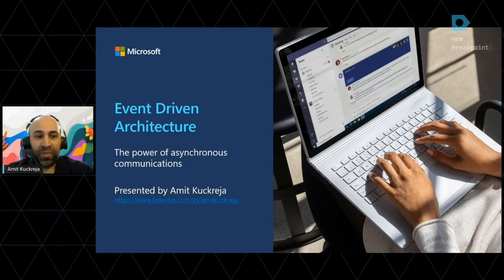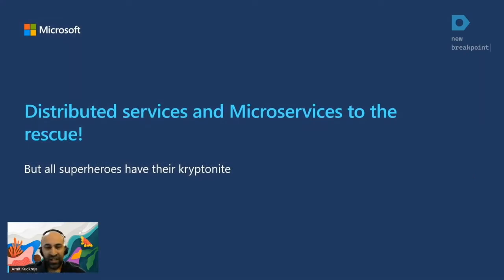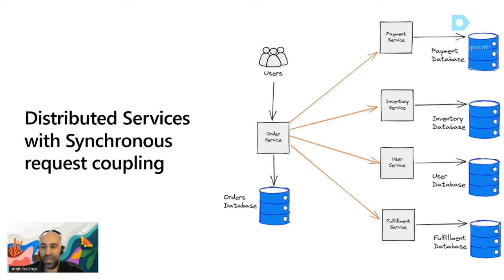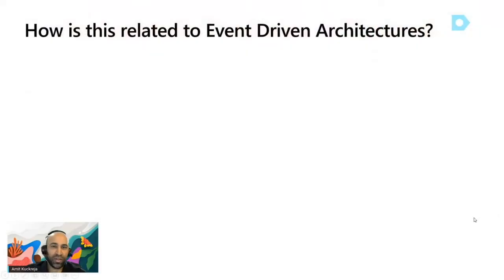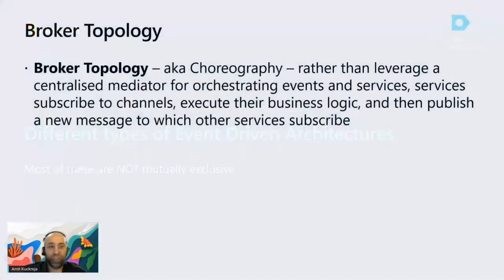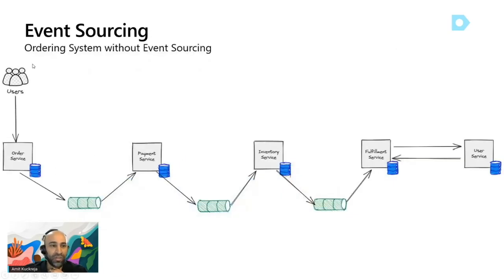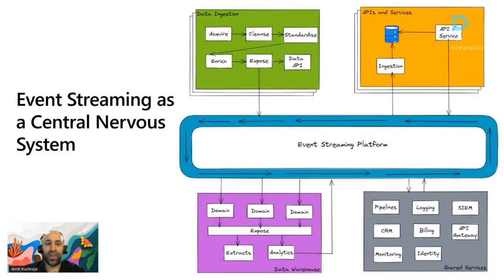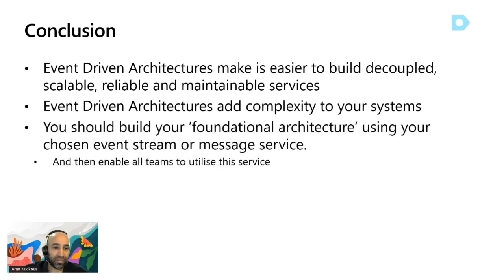New Breakpoint: Episode 11 - Event driven architectures and the power of async communications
Are your integrations between components becoming more error prone and hard to manage? Keep watching to learn how to solve these challenges.

Explore resources from this episode and the transcript from our live Q&A